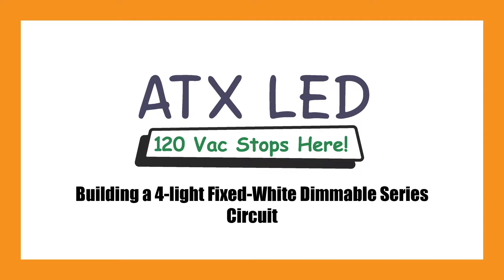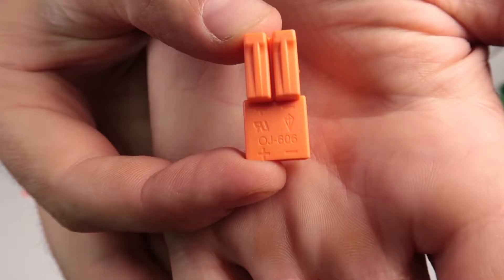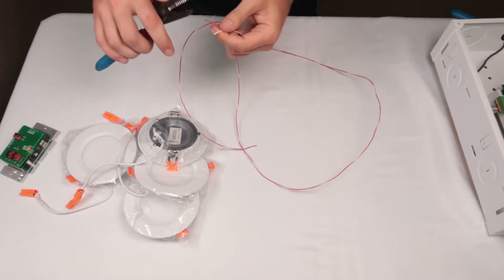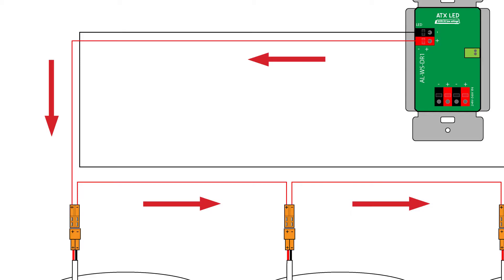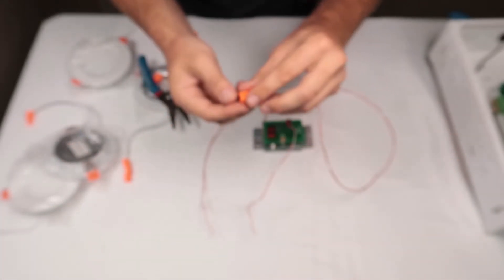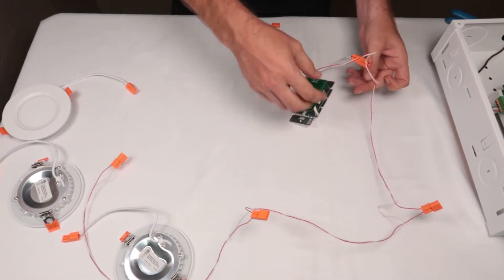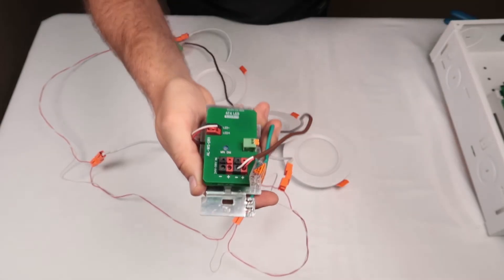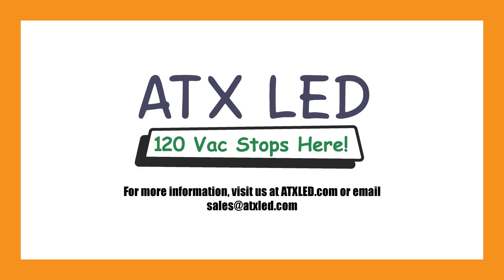With ATX LED either fixed or tunable white LEDs may be installed, this video is about fixed CCT.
CCT is the color temperature of a LED.   2700K is warm, 3500K is medium, and 5000K is cool.   Some fixtures are fixed color, others offer tunablity.

In this short tutorial, you will learn how to wire LED fixed CCT downlights into our DC low voltage lighting system.   We use lower cost awg20/2 or awg18/2 wire and remove all electronics from the fixture, eliminating all single points of failure.

This video is for fixed color installations - the series wiring method shown, allows tunable white using the same one pair wiring method - so either fixed or tunable can be installed at trim.  for an example of tunable white.

For projects with the lowest cost, where perfect diming and highest efficiency is not a priority, please see our wiring diagram for details on a parallel wired, alternative with acceptable ( not perfect) dimming or even driverless simple On/Off.

Use our wall switch dimmer/driver with 3000:1 dimming for flicker free, perfect dimming from either 120vac or low voltage power sources.

This video covers the series style of wiring, which is the most common method used with our dimmers, series wiring allows either fixed color temperature installations, or tunable white installation, with just one pair of 'skinny' wire.     The DR1 shown has a 20:1 dimming ratio for fixed color installations.   Upgrade at Trim to a DR2 for 3000:1 and tunable white - with the same single pair of copper installed at rough.

notes:

inside each fixture is a LED array of 3 x 11 - and nothing else - no single electronic part to fail.  So, unlike a christmas tree string, these fixtures would require 11 LED chips to fail open before the string is dark, if they fail shorted - the string remains on.  After 5 years, we have no installed fixture failures, because we moved the driver away from the heat.

The wire is 20/2 thermostat wire - 3  lbs / 250 ft.   14/2 Romex is 15 lbs/ 250 ft .   18/2 is  1/4 the price of Romex, 20/2 even less.

Using two wires, and having nothing smart or expensive in the fixture is revolutionary.   Perfect 1000:1 dimming ratio, no flicker and no PWM artifacts, and the heat of the fixture does not cook the driver since it is at the wall switch 15 ft away nice and cool ( and dry for outdoor projects ).

Romex is 3 wires - 9 junctions per can in 3 wire nuts.   Our fixed color fixtures have only one dual conductor strip/poke connector - much faster to wire